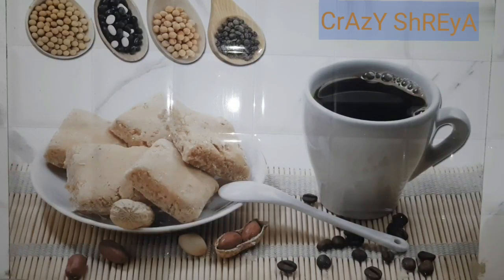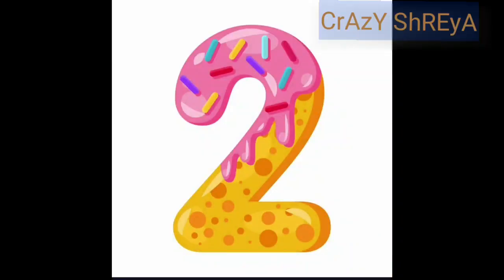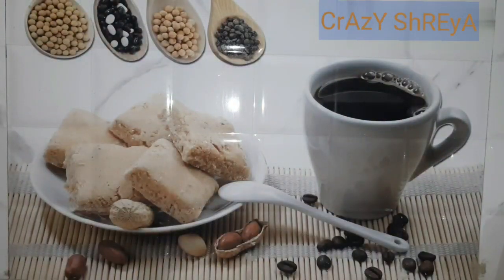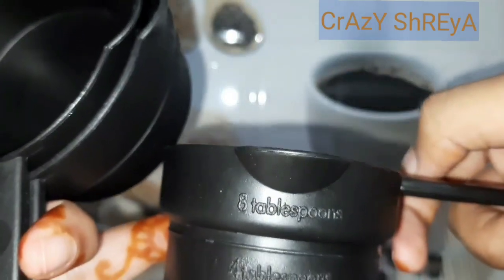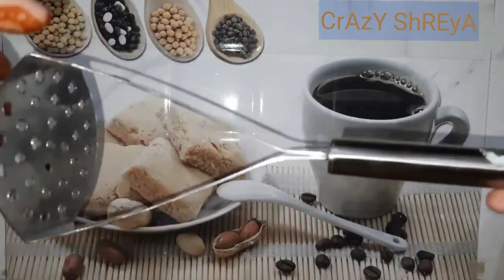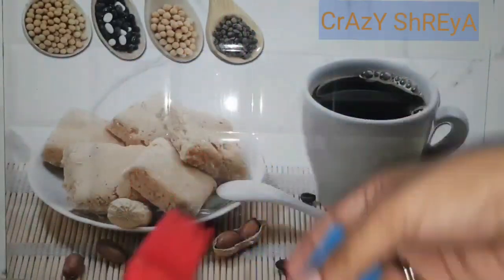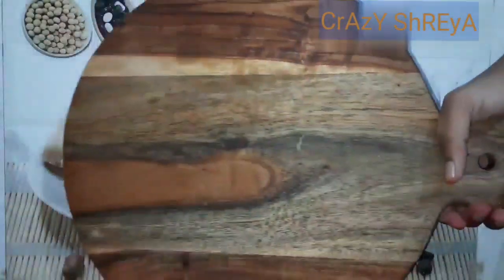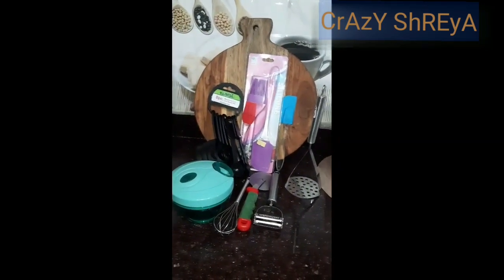8 Useful & Helpful Kitchen Items - Items that Everyone Should have in Their Kitchen | CrAzY ShREyA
Hey guys,
These are very helpful for me and I hope that this video will helpful for you.

If you like the video please press the like button also share the video with your friends and family.

If you want to purchase anything links are given below -

To buy chopper -

To buy chopper board -

To buy peeler -

To buy 8 piece Measuring cups and spoon set -

To buy Hand whisker separately-

To buy greasing brush and spatula set -

To buy pizza cutter -

To buy masher and hand whisker combo -

I will meet you in my next video soon.
Byee byee
Take Care